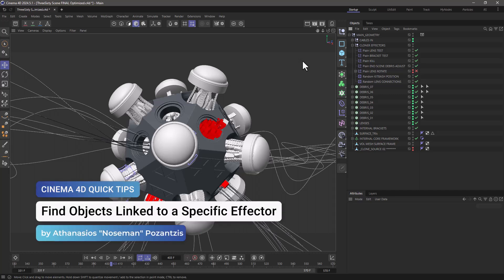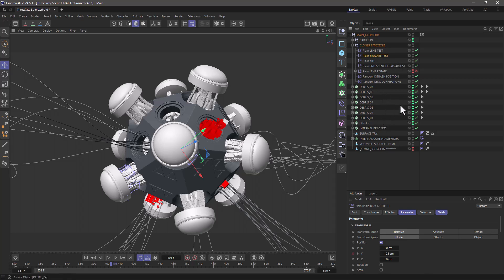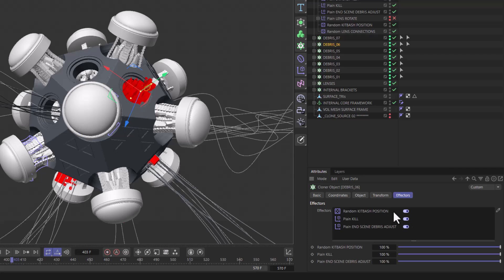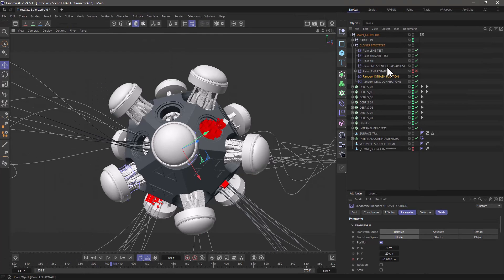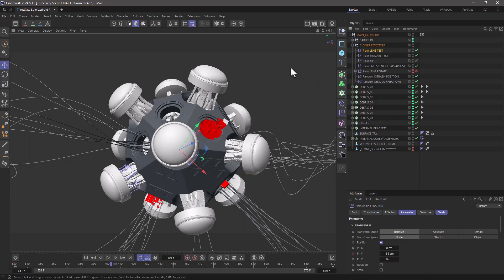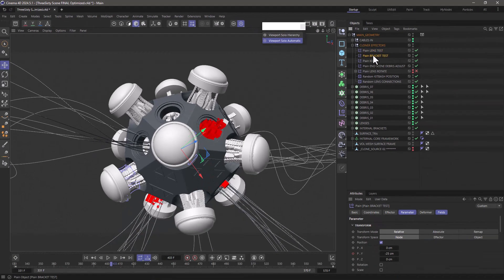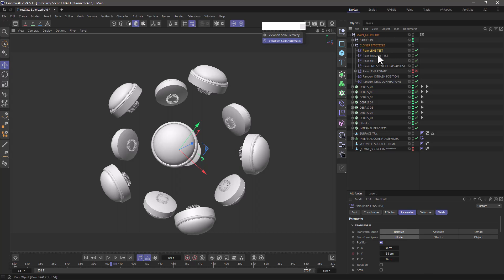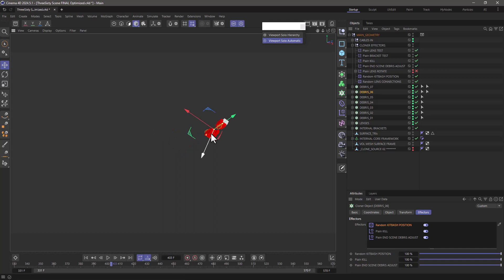C4DQuickTip 151: Find Objects Linked to a Specific Effector in Cinema 4D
In this Quick Tip, Athanasios "Noseman" Pozantzis (@nosemangr) will show you how to find and select any MoGraph Setups that are linked to a specific Effector using the Viewport Solo Tool.